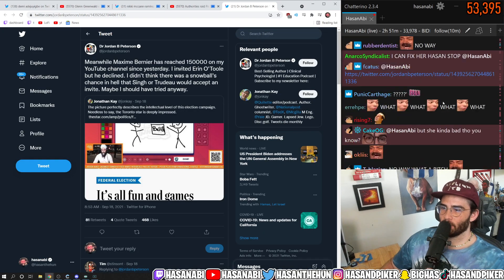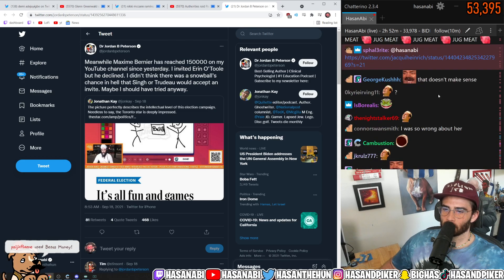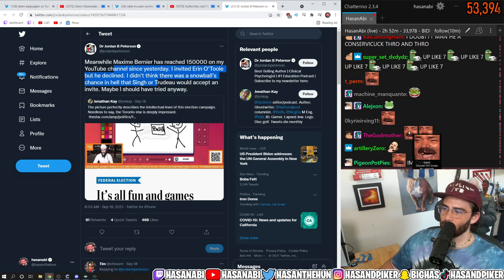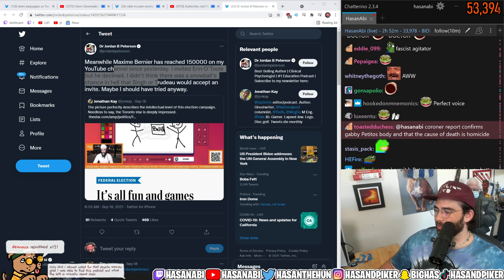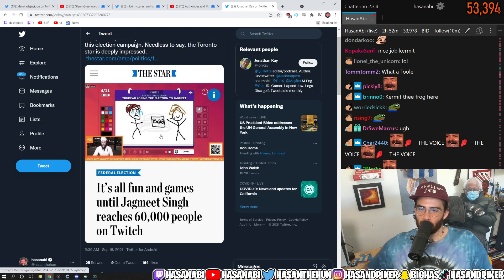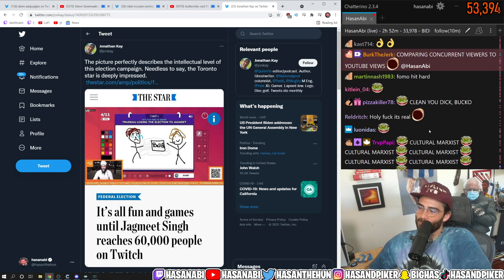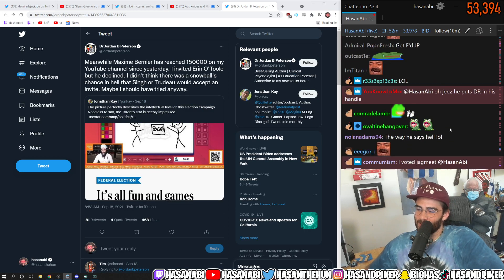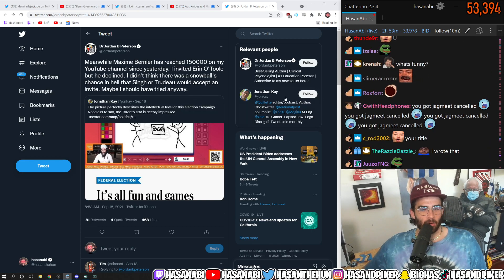Hasanabi Responds To Jordan B. Peterson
and the Hasanabi reactions are not monetized. 💕